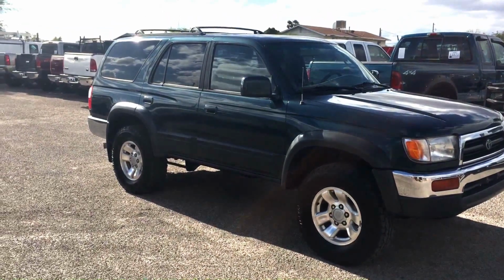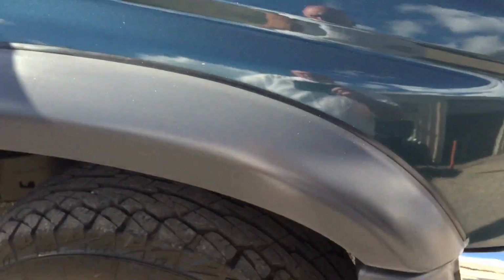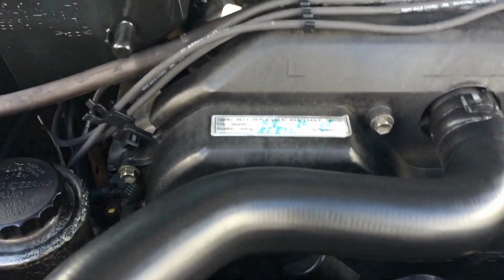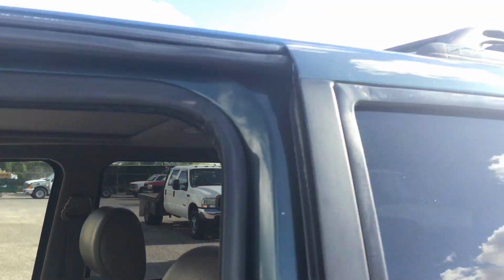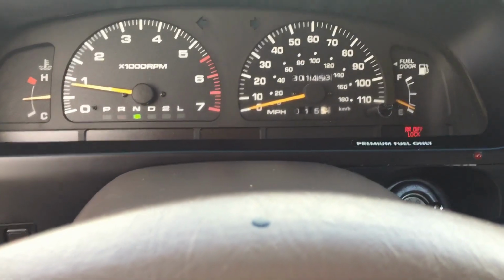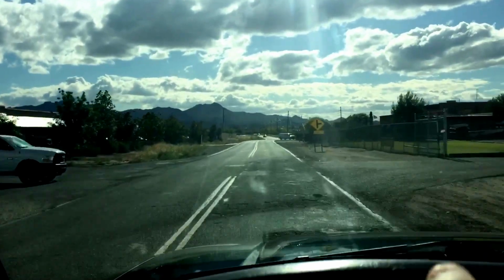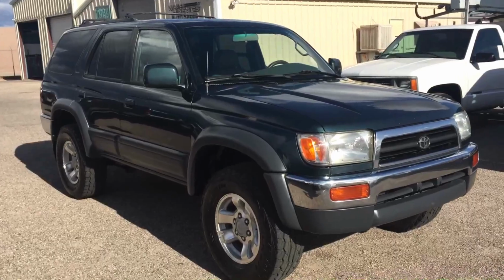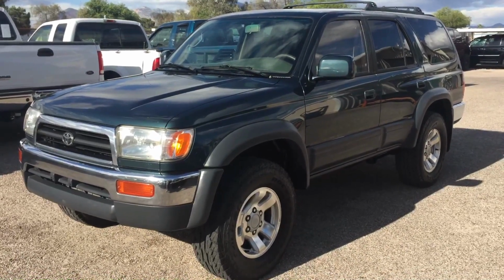1998 Toyota 4Runner Limited Wheel Kinetics